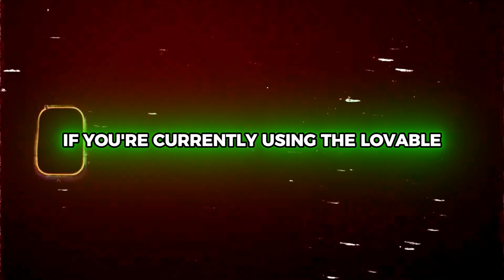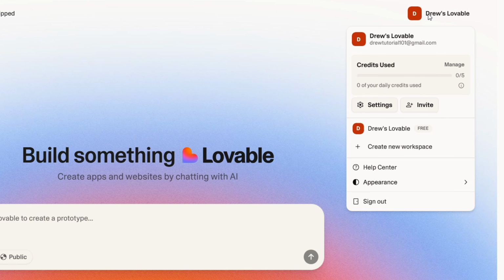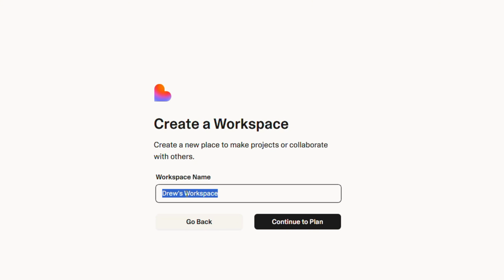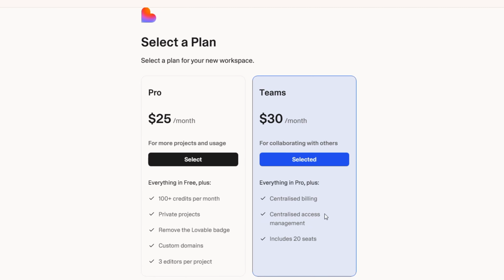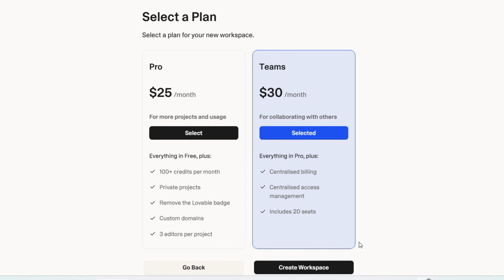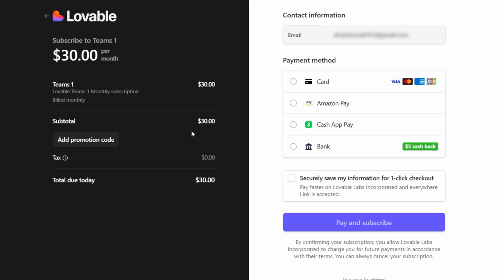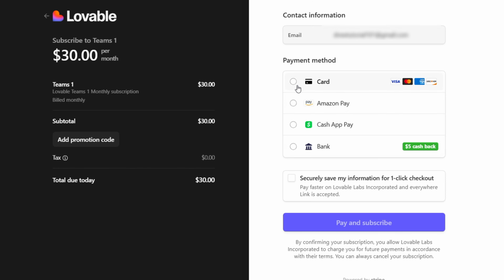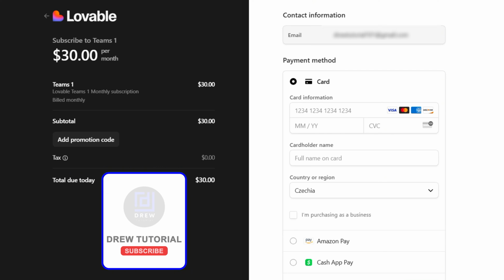How to CREATE Your Workspace on Lovable AI Now!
Unlock the power of Lovable AI and transform your productivity with a dream workspace tailored to your needs! In this video, we'll show you how to create a personalized workspace that boosts your creativity and efficiency. From customizing your dashboard to streamlining your workflow, we'll cover everything you need to know to make the most out of Lovable AI. Whether you're a freelancer, entrepreneur, or remote worker, this tutorial is perfect for anyone looking to maximize their productivity and take their work to the next level. So, what are you waiting for? Let's get started and create your dream workspace on Lovable AI today!